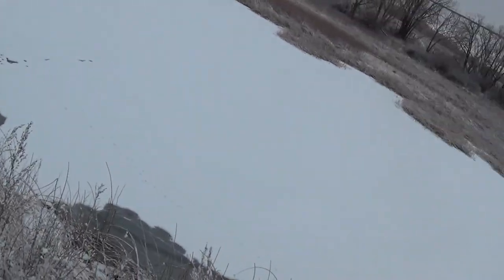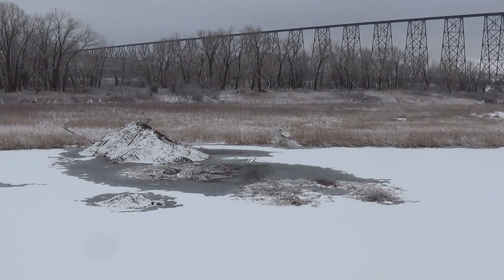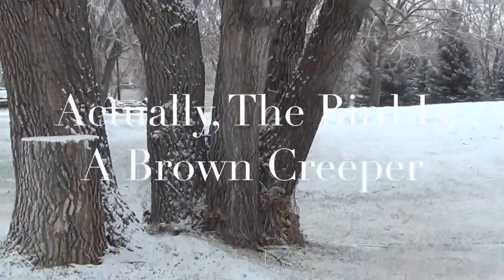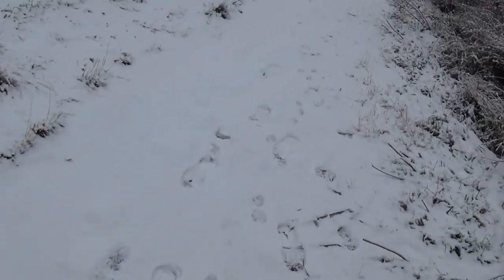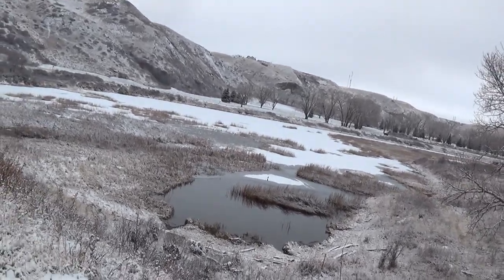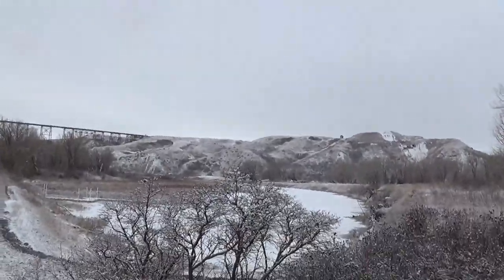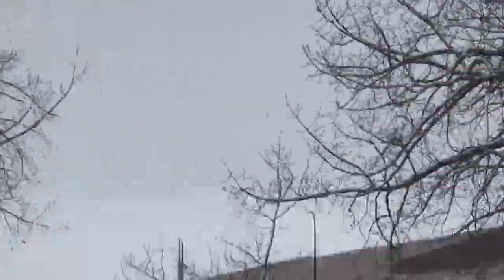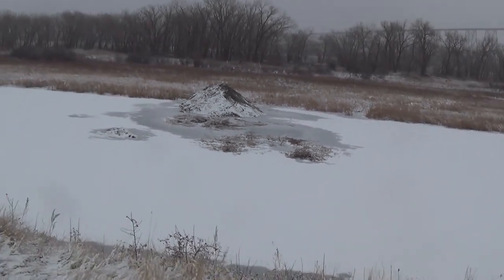Brown Creeper And Long Tailed Weasel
During my visit to Sspopiikimi this morning, in the first part of the moon Iitaohkanaiko'kotoyi Niitahtaistsi (When The Rivers Freeze Over), I was rewarded with two unexpected encounters. The first was with a brown creeper, which is a bird I'd never seen here before. The second was finding signs that indicated the location of a weasel nest. I set up a game cam overnight to confirm, and learned that my reading was spot on